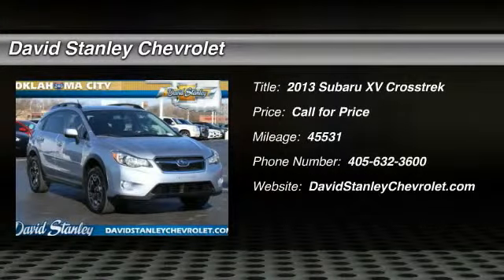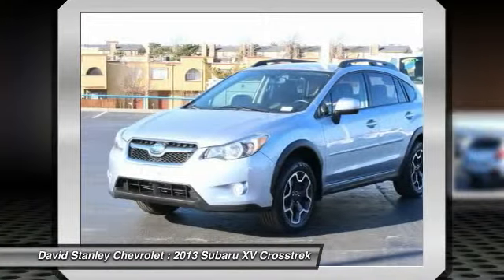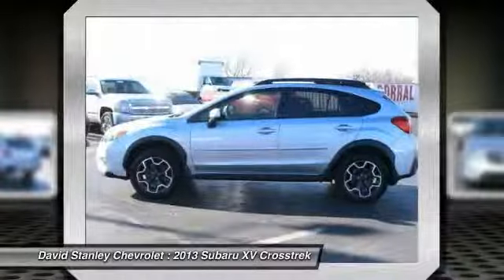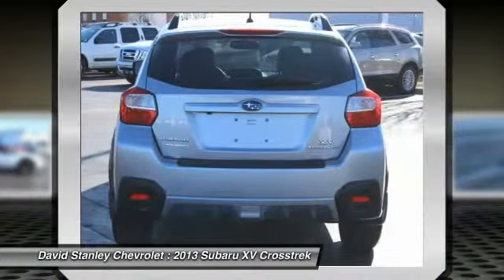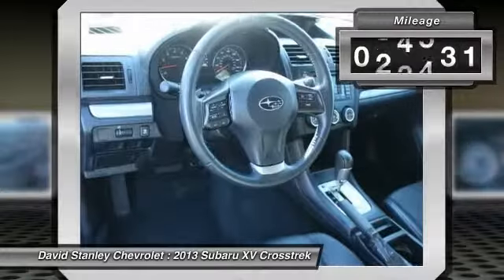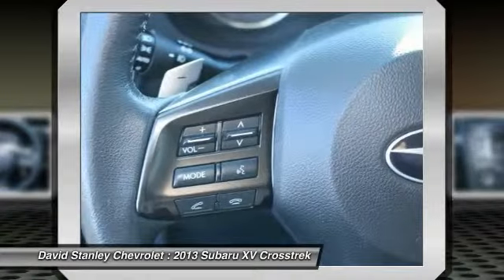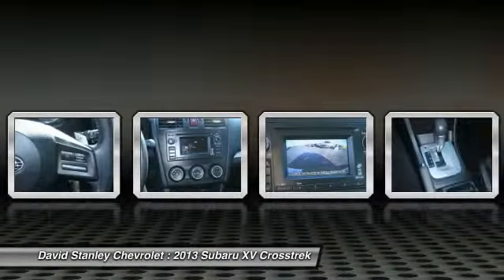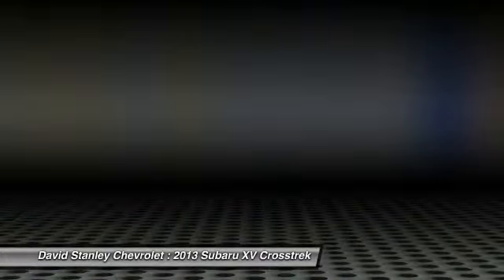2013 Subaru XV Crosstrek Oklahoma City OK P24866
2013 Subaru XV Crosstrek

This fully-loaded 2013 Subaru XV Crosstrek is the do-it-all SUV you have been looking for. Why should you make sacrifices when choosing a vehicle. It can do it all. This XV Crosstrek is nicely equipped. AS LOW AS 1.9% FINANCING AVAILABLE!!! We offer more for your trade in than anyone in this great state of Oklahoma!!! Come to the largest pre-owned dealership in the southwest United States.